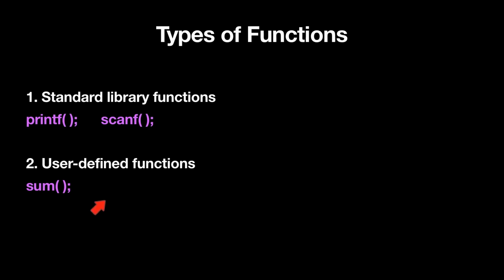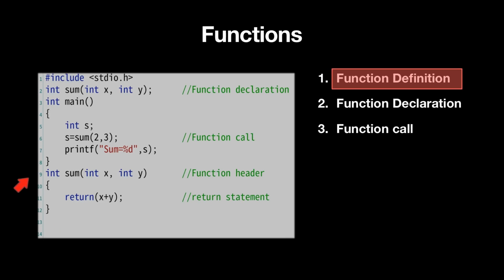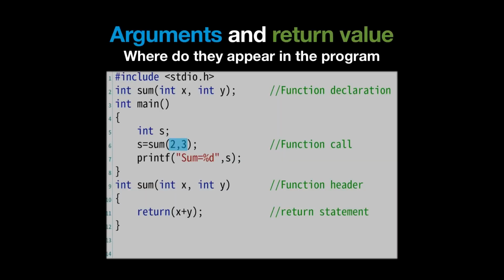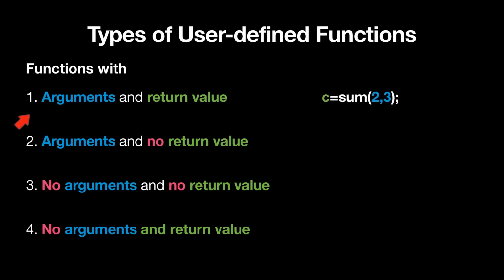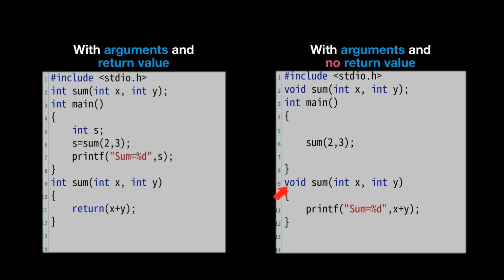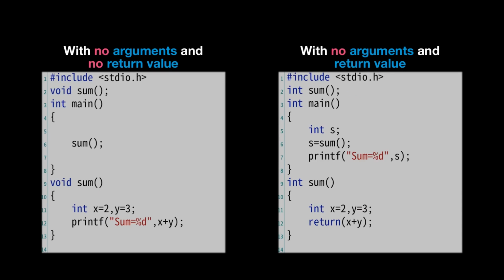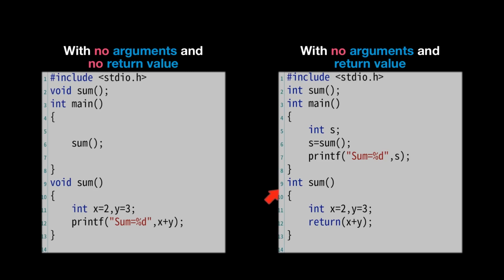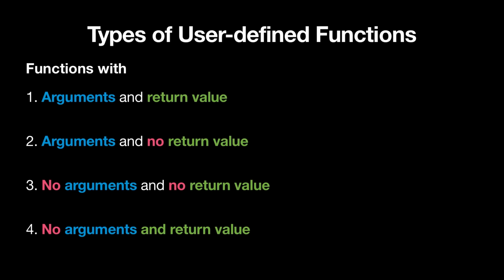Types of User-defined functions in C Programming